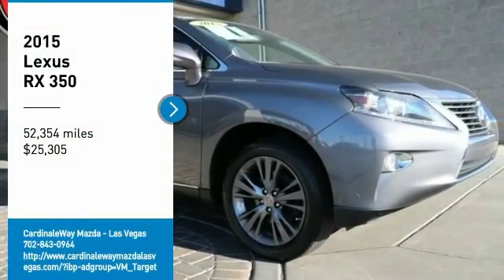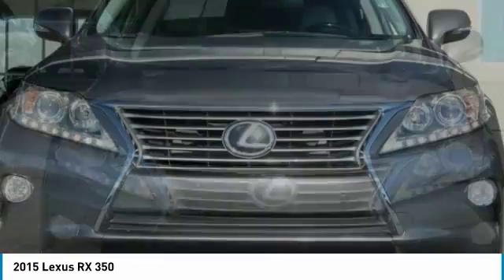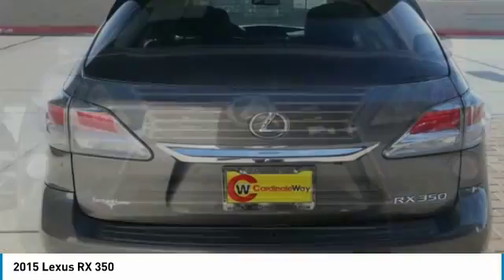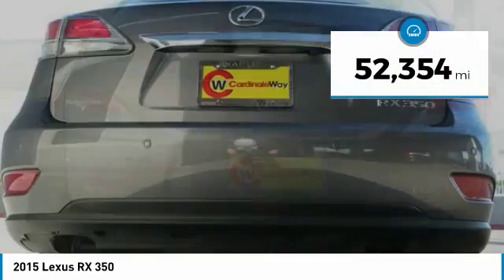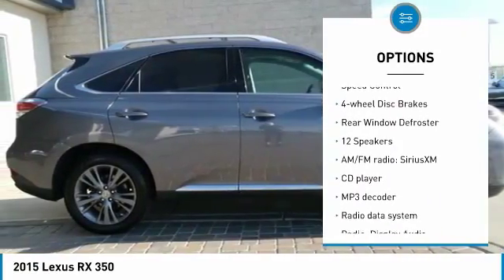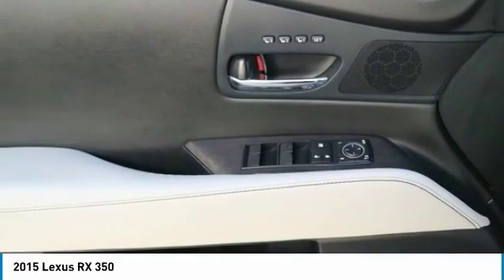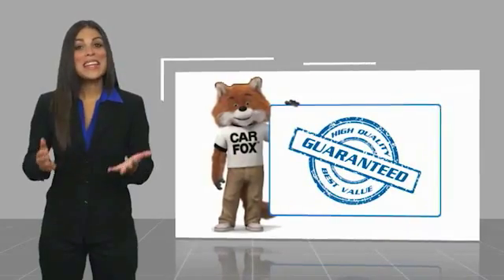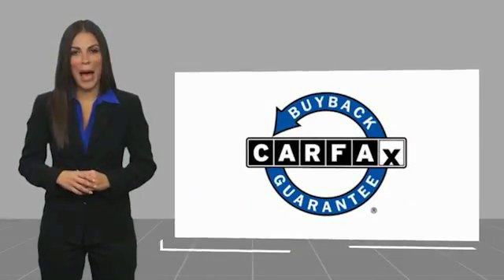2015 Lexus RX 2015 Lexus RX 350 FOR SALE in Las Vegas, CA P2131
Stop in today for a test drive of this U 2015 Lexus RX

6950 West Sahara Ave.

2015 Lexus RX 350 FWD 6-Speed Automatic with Sequential Shift ECT-i 3.5L V6 DOHC Dual VVT-i 24V  Recent Arrival!  Awards:     JD Power Vehicle Dependability Study     2015 KBB.com Best Resale Value Awards   Reviews:     If you desire a 5-passenger luxury SUV in the  40,000- 50,000 range that has comfortable and quiet driving manners, an excellent reputation for reliability, and the space to accommodate loads of shopping bags or sporting gear, it s hard to go wrong in a Lexus RX. Source: KBB.com     Quiet and attractive cabin with high-quality materials; plush ride; comfortable rear seating; generous standard features. Source: Edmunds     Excellent fuel economy; smooth ride; quiet and attractive cabin with high-quality materials; comfortable rear seating; generous standard features. Source: Edmunds  Vehicle price and availability are subject to change without notice.